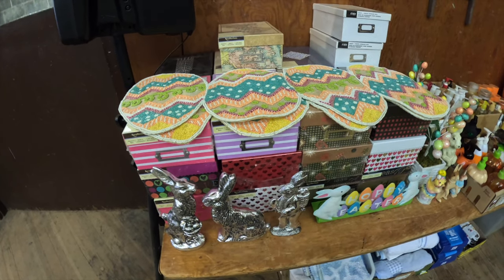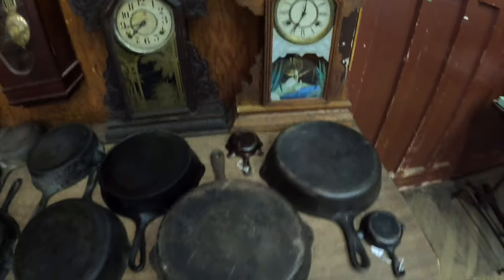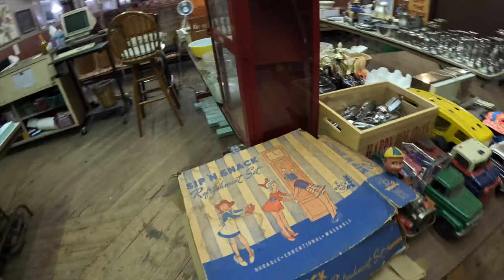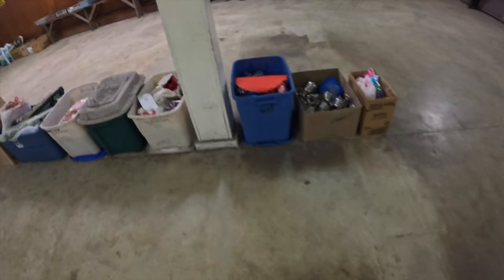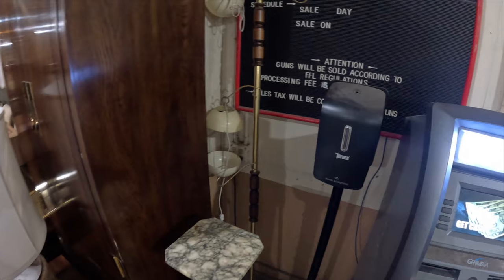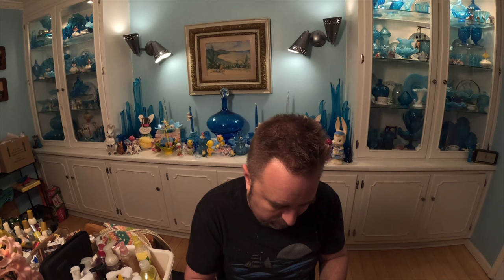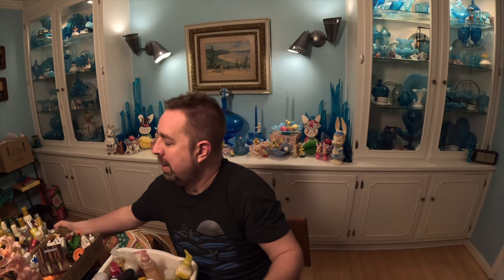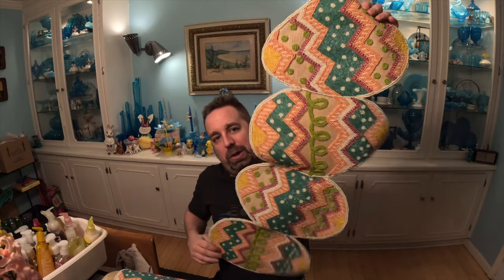Auction preview! Come check out what we sold at the auction and what I picked up!